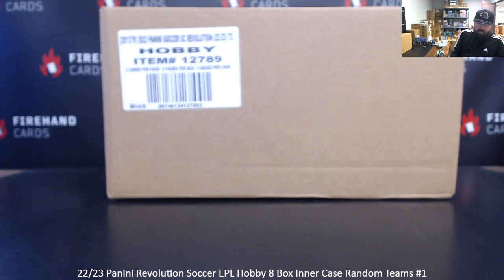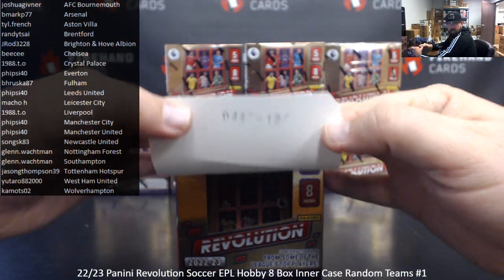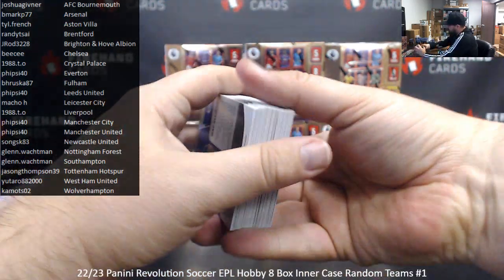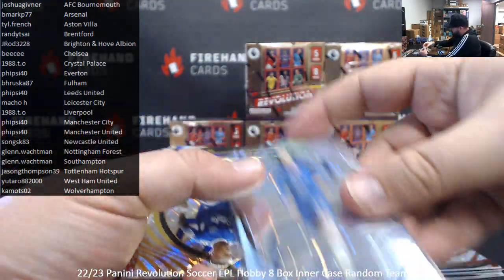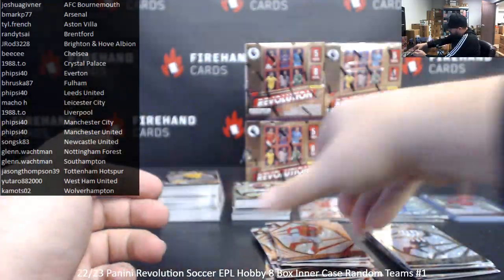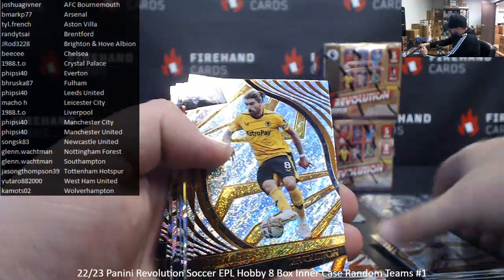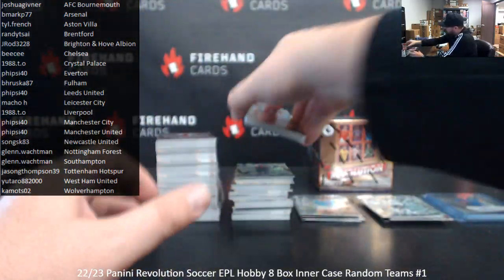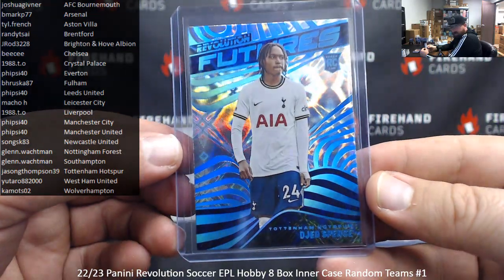2/25/2023 22/23 Panini Revolution Soccer EPL Hobby 8 Box Inner Case Random Teams #1